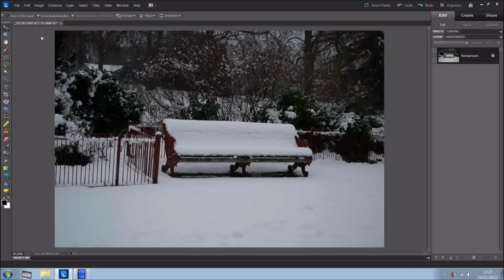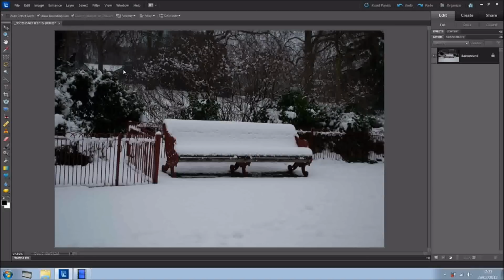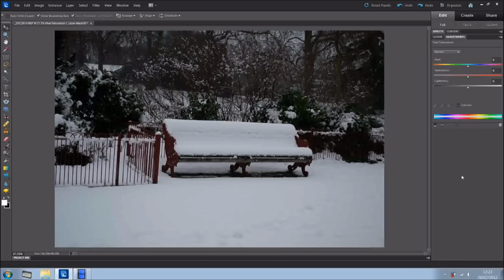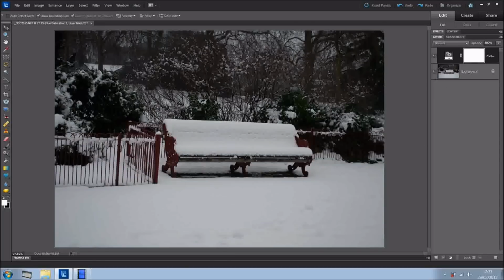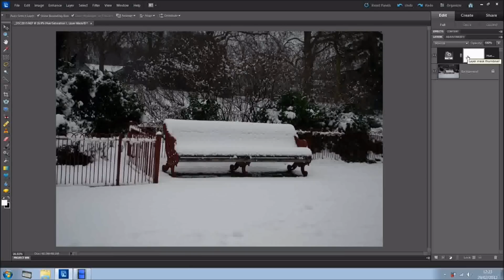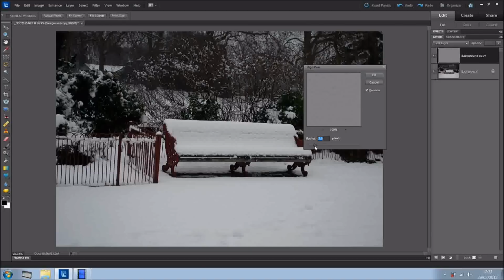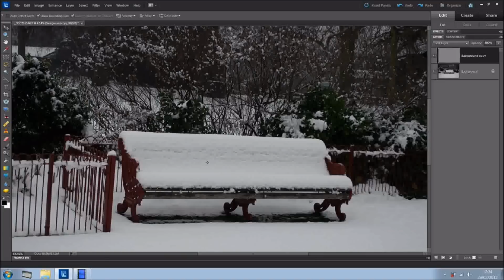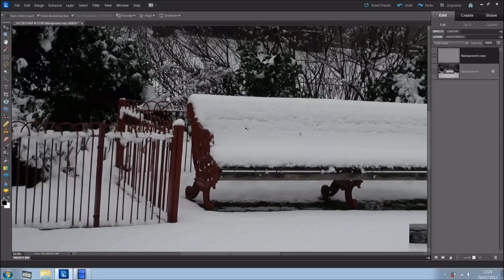Improve your Photos in Photoshop(Snow)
In this tutorial I show you how you can improve a photo taken outside with lots of snow